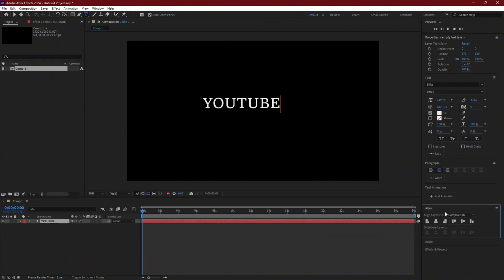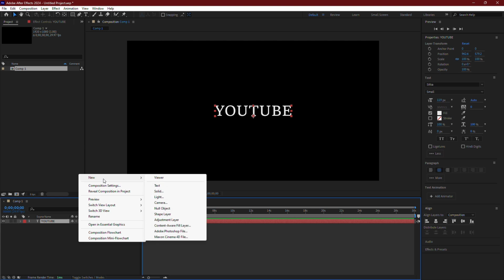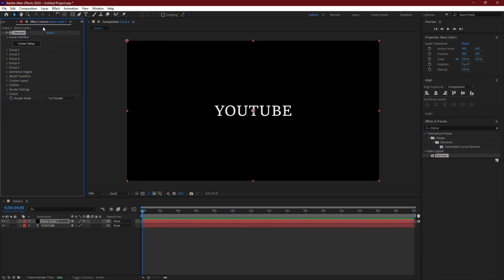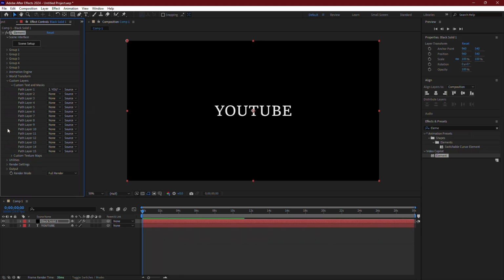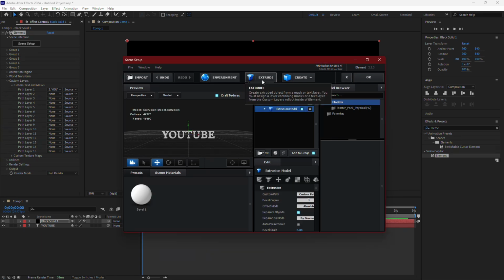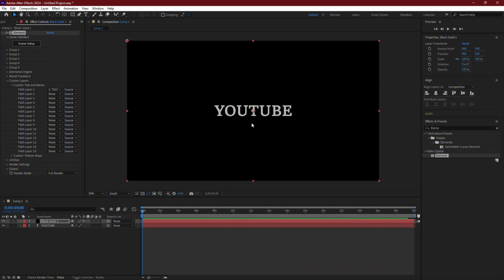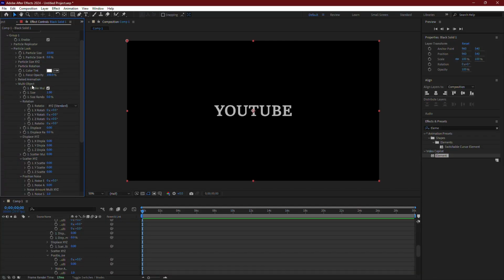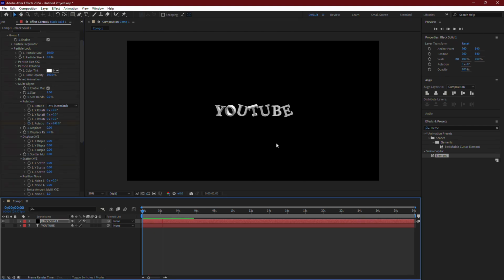How to Make 3D Text in After Effects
In this short video I give you a full After Effects 3d text tutorial.